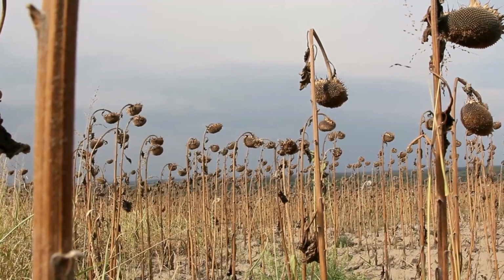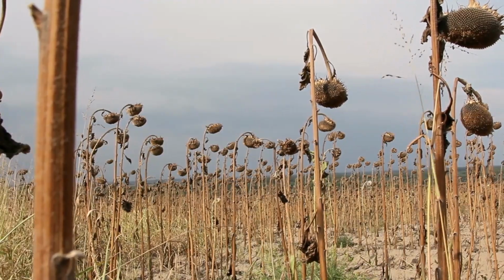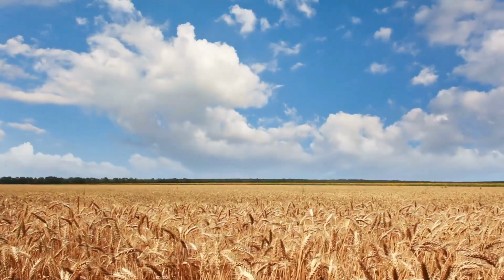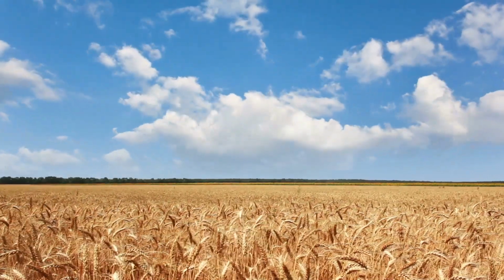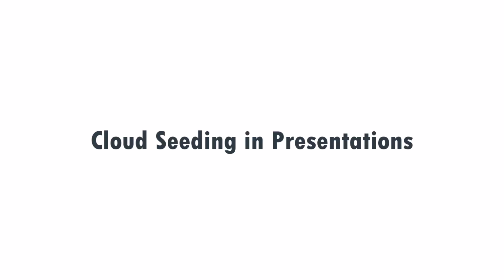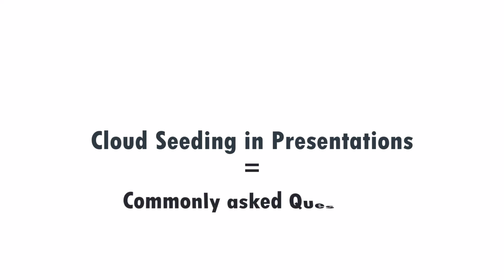1 Pro Tip to improve engagement in your Q and A sessions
How to improve engagement in your Q and A sessions? Learn a pro tip in this video.